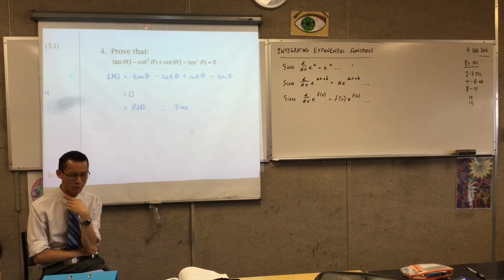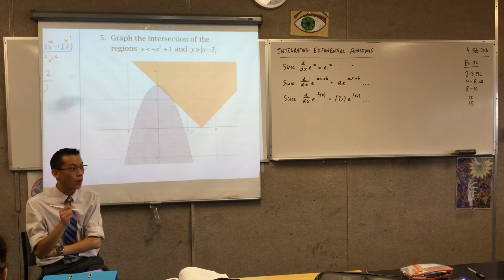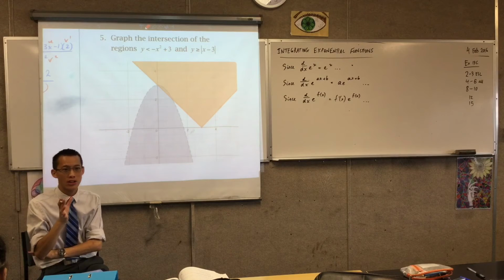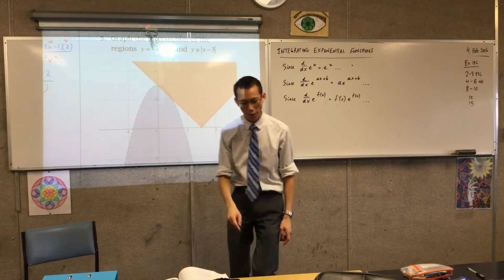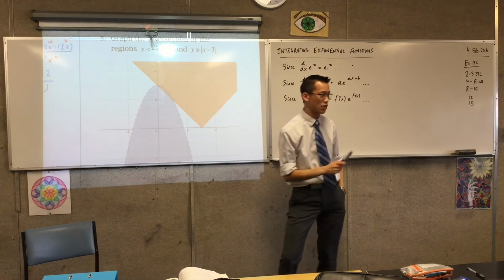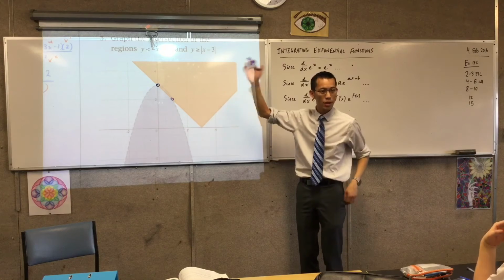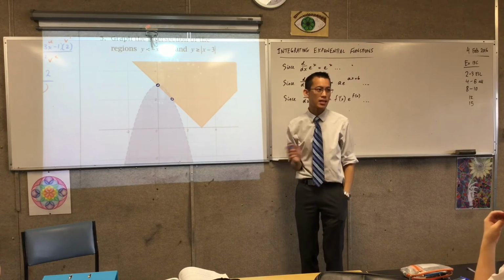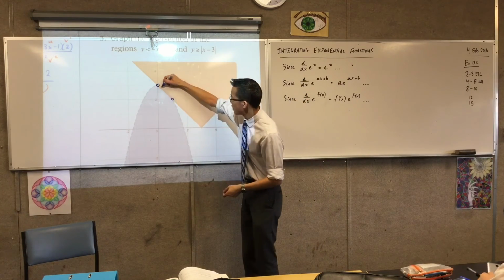Mathematics Extension I (Term 1 Week 2 Quiz Walkthrough)